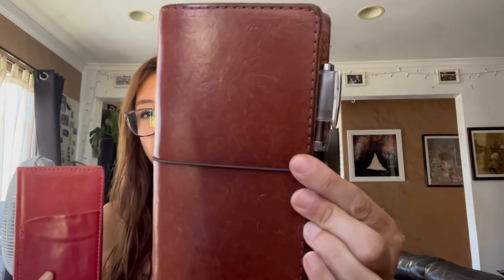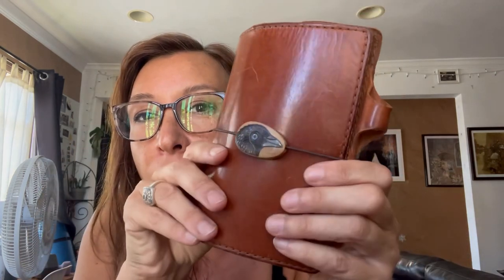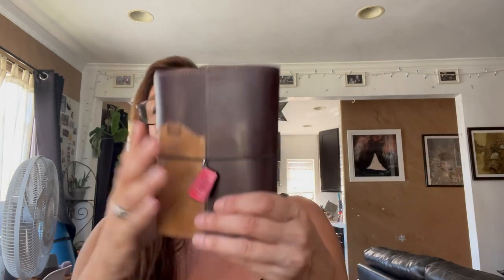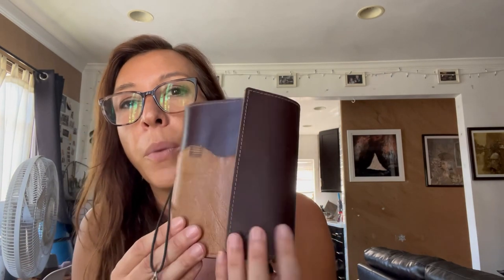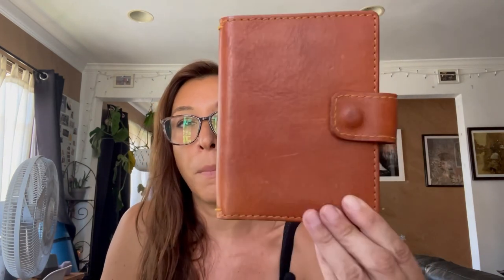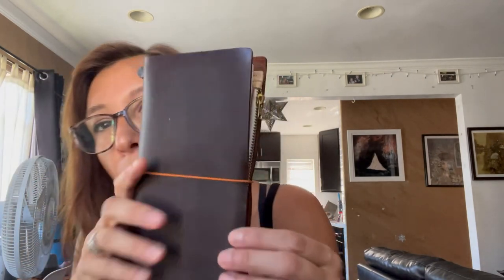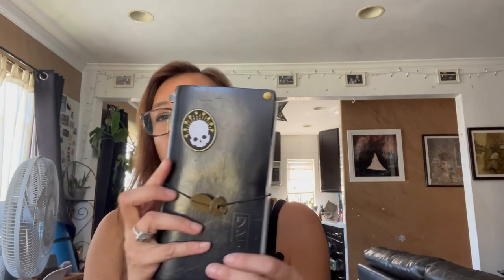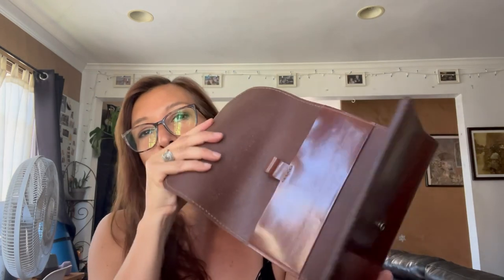Stationery Talks - Updates and my current leather collection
Favorite art supplies and such:

snail mail:
1437 E Maple Street

My Etsy where you can purchase the covers I hand make and stitch as well as my stickers and postcards from my underwater photography:

If you like animation and superheroes and drawings go check out

If you would like to start getting cashback on your online purchases I highly recommend downloading Rakuten. I have had it for a while and I have gotten a few checks back. With this code you get a direct $20 after you spend $20.